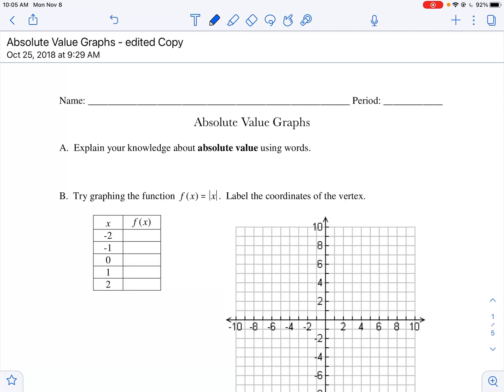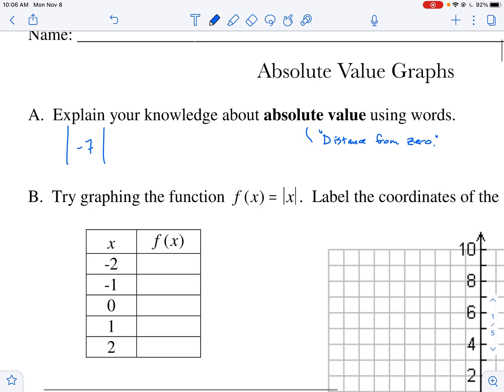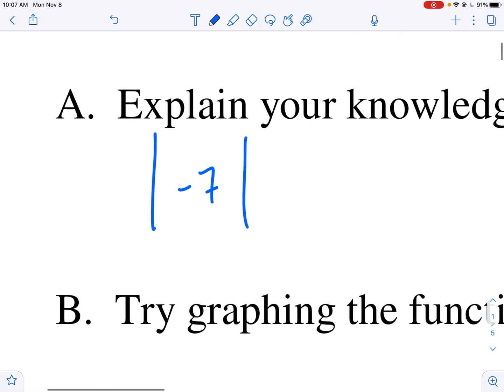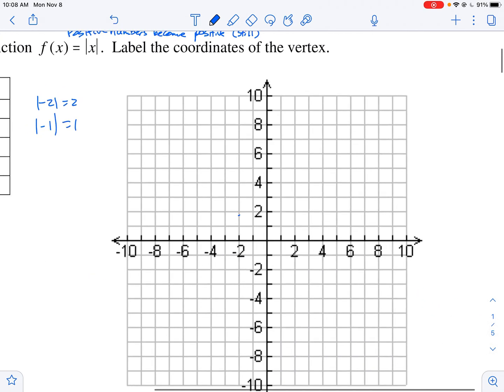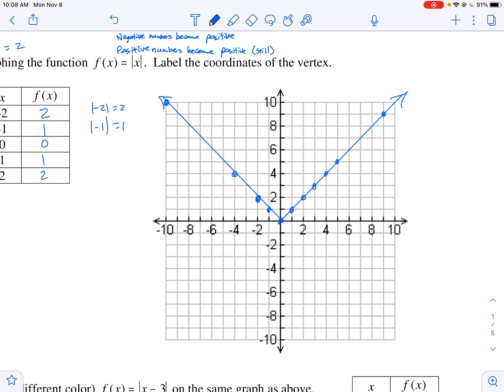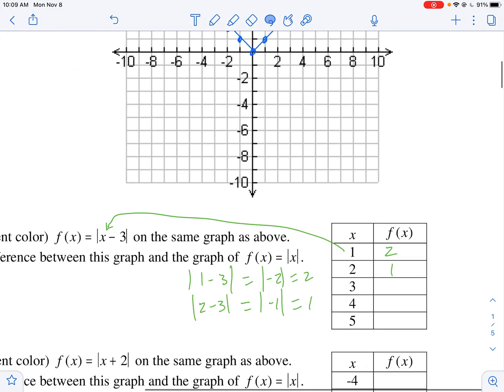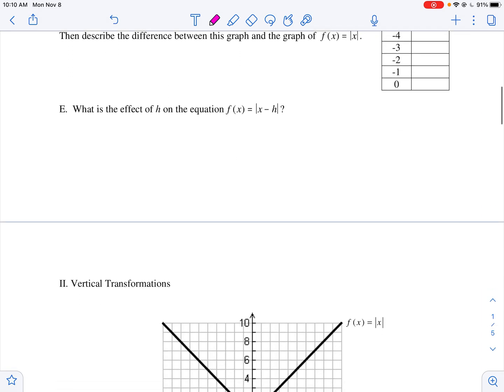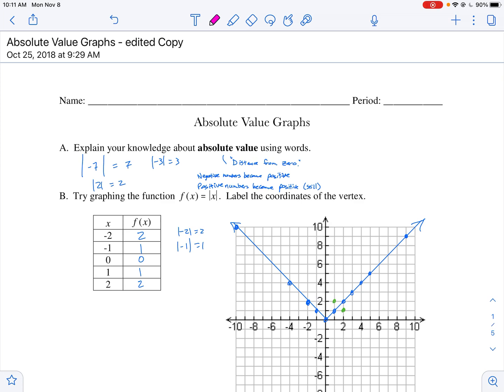Absolute Value Graphs part 1